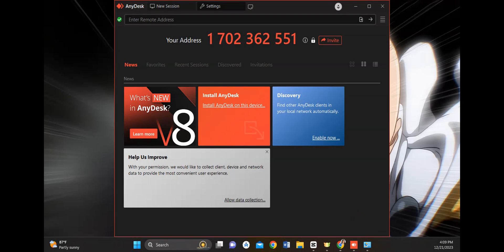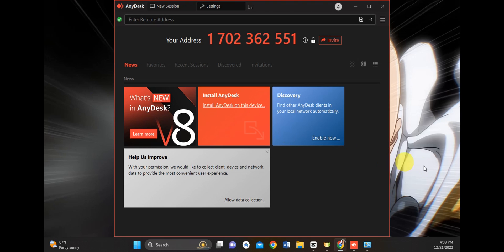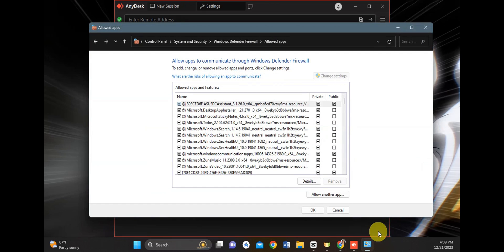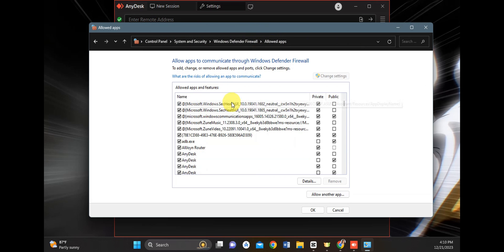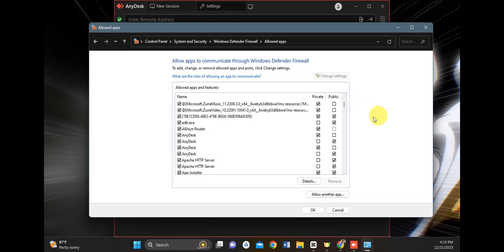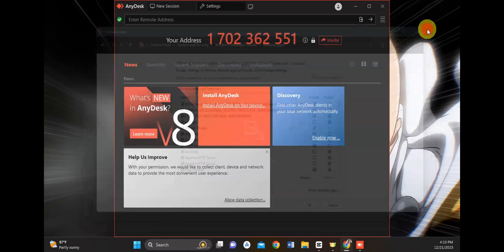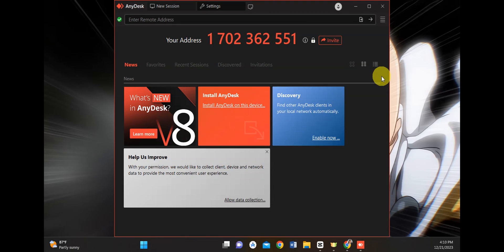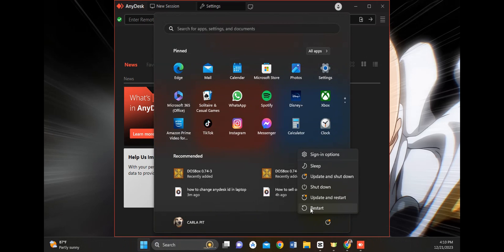How to Fix Anydesk Not Connecting to Network (Best Method)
In this video, I'm going to show you the best method for fixing Anydesk not connecting to network. This method has worked for me in the past and I believe it will work for you too!

If you're having problems connecting to Anydesk, then this video is for you! I'll show you the best method for fixing Anydesk not connecting to network and resolving any issues you may have. This method has worked for me in the past and I believe it will work for you too!